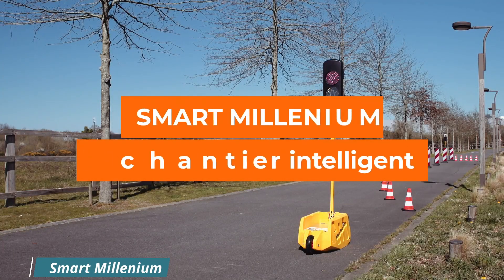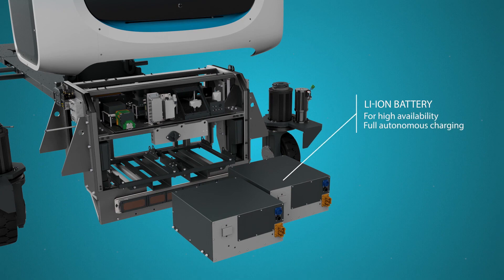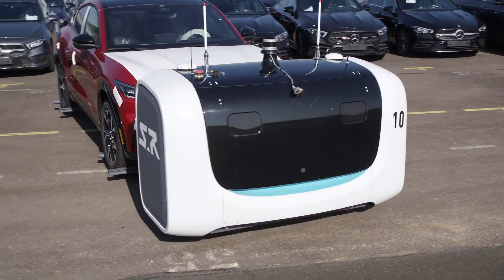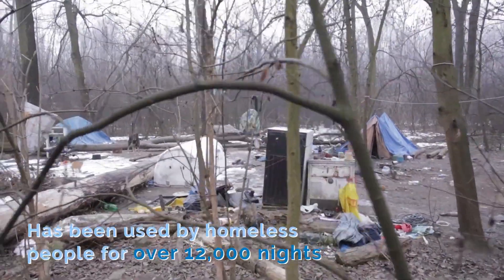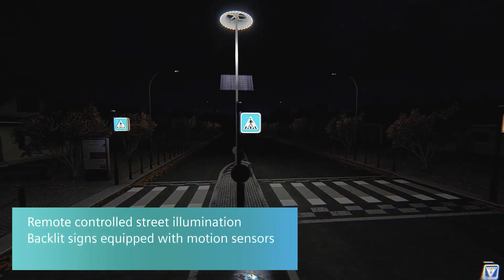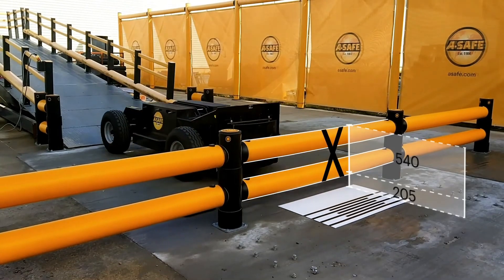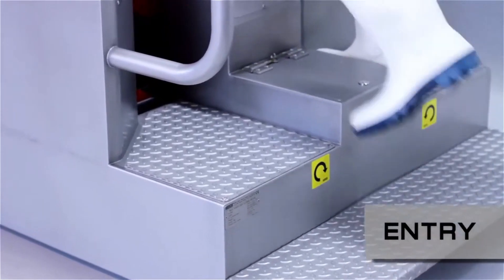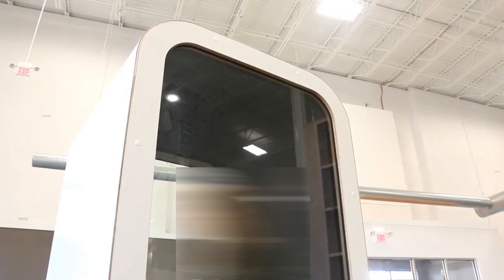Cool Inventions Every City Should Have